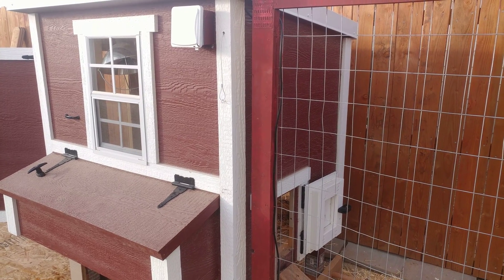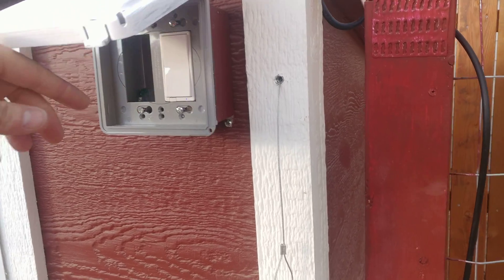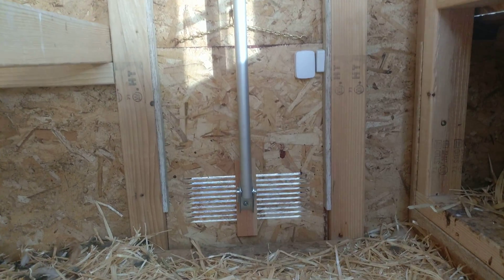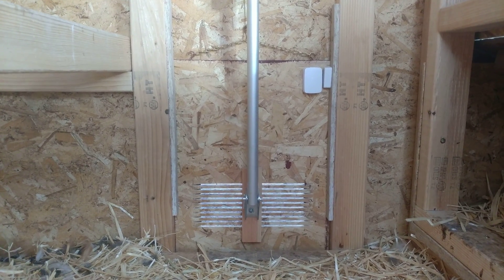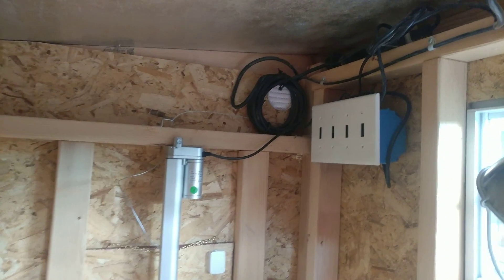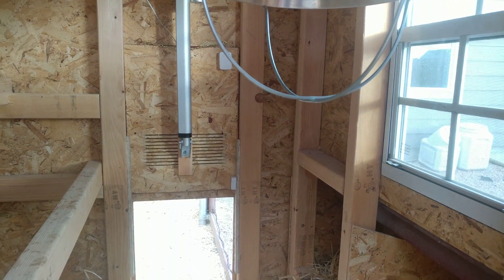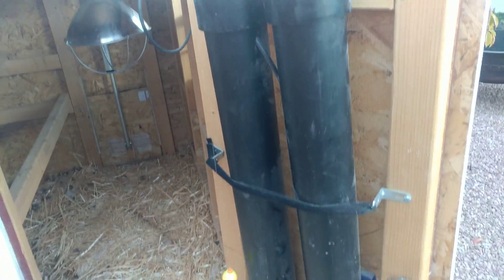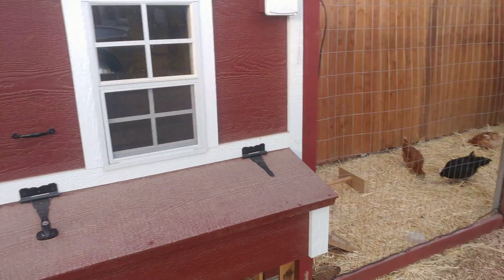Automatic Alexa enabled Chicken Door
as the DIRECT link from the door to the actuator was guillotine waiting to happen
and nearly did as the chicken would not move its head out from under the closing door ;-)
"not a conversation I wanted to have with my daughter"
so I changed to an indirect link with cable from the actuator to the door so the only weight that MIGHT hit the chicken is the weight of the door itself and not harm it..

Working automated chicken door.

please see my other video for how I did the electronics.